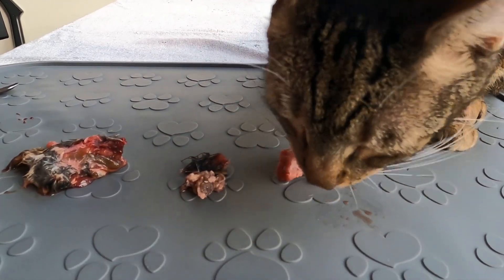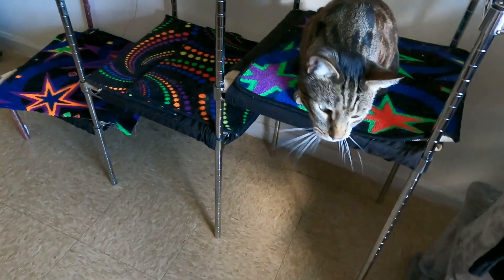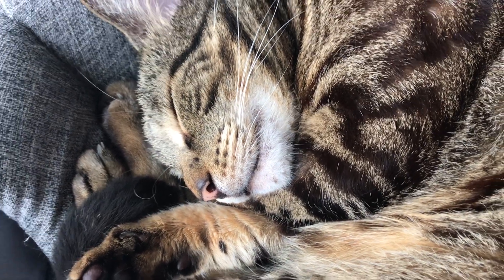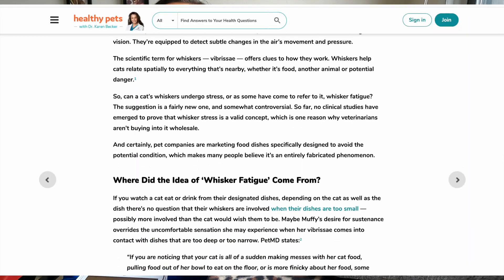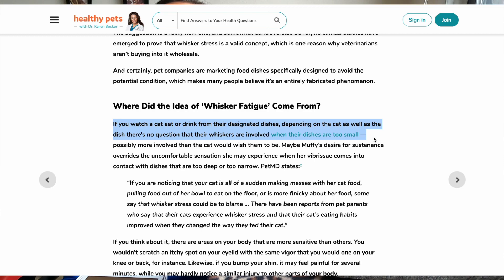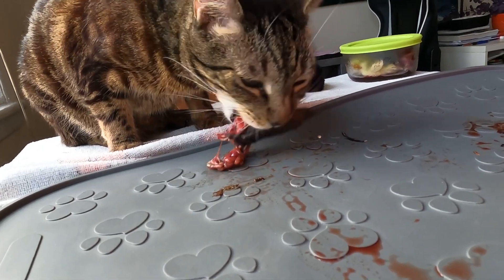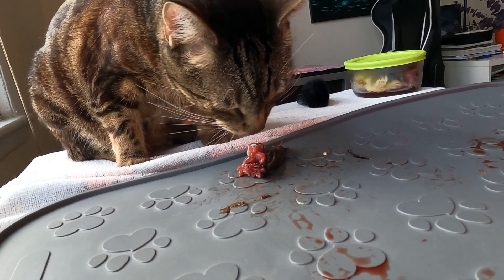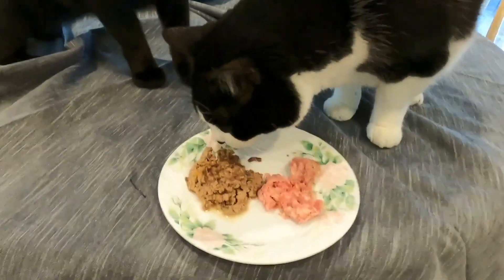Why I don't feed my cat in a bowl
Did you know that your cat hates eating from a bowl? It's actually very stressful for your cat!